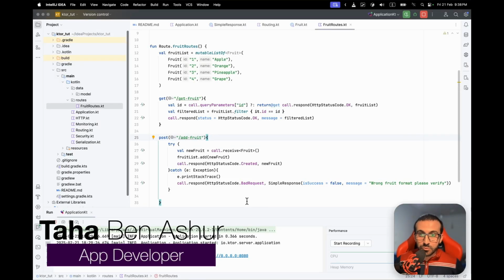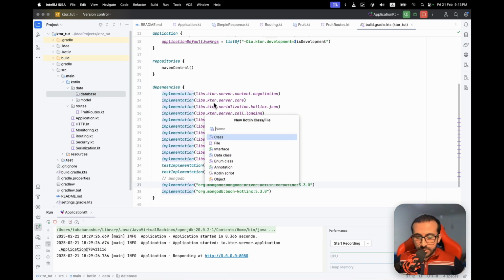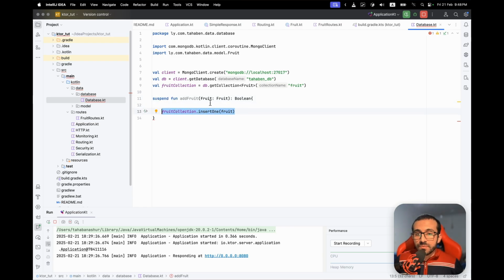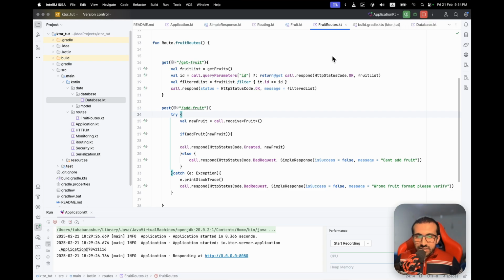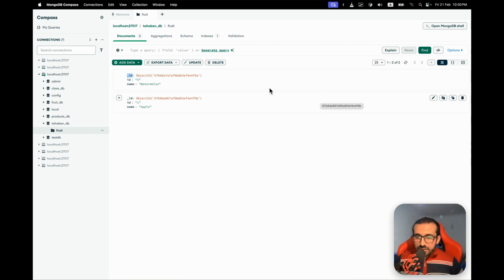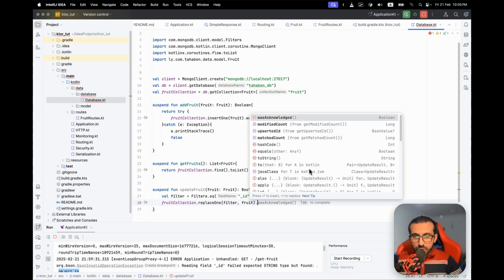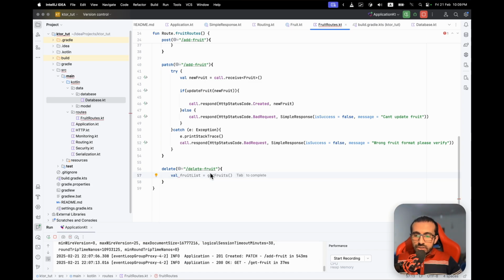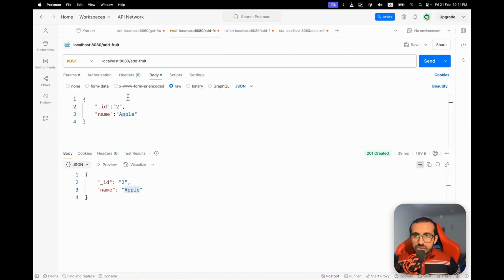Ktor for beginners - 2 MongoDB CRUD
in this video we are going to save our data in a real database as this will be much more convenient

00:00 - What is MongoDB
03:10 - Implementing Mongo Client in Kotlin
06:00 - Inserting & read from db
11:36 - Handling Mongodb _ids in Kotlin
15:15 - Update documents
18:50 - Auto generate _ids
19:39 - Delete documents